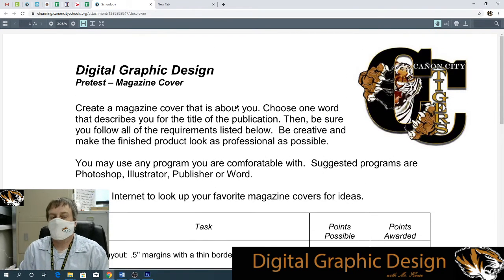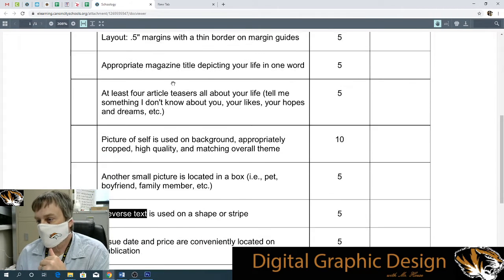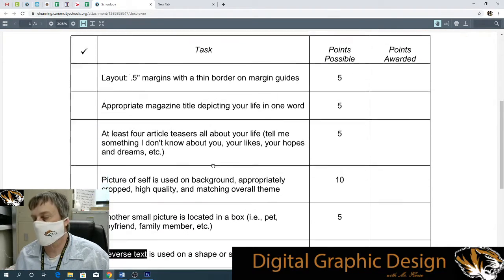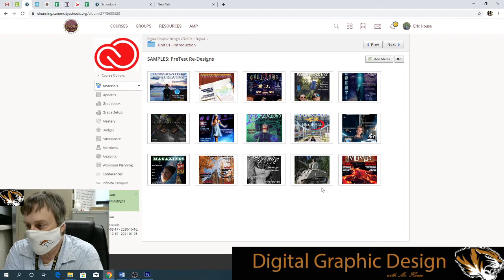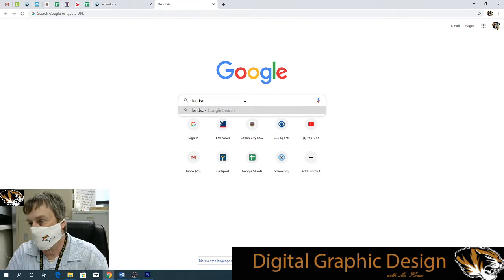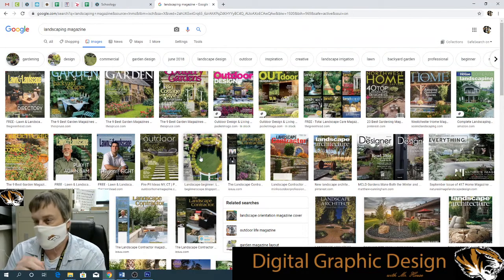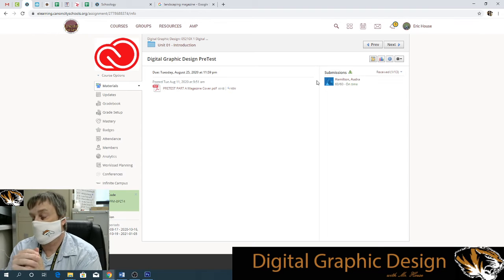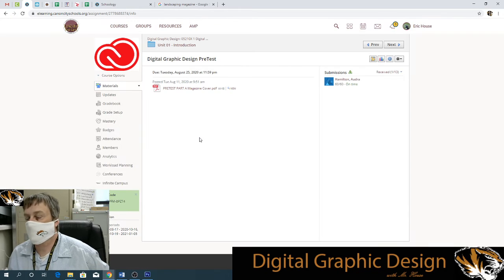Digital Graphic Design Course Overview and Pretest Info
Course overview and summary that provides information about Schoology and our first assignment, the pretest.